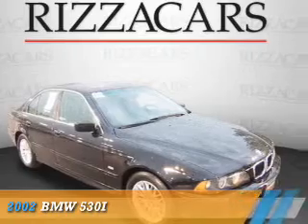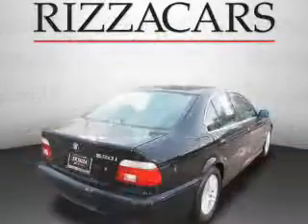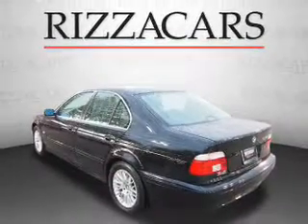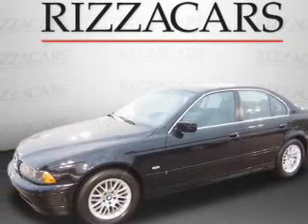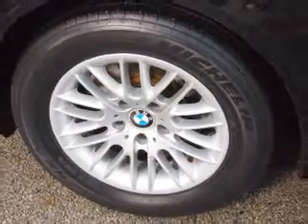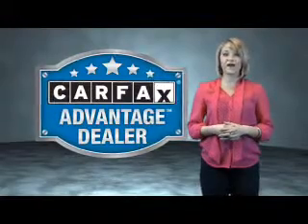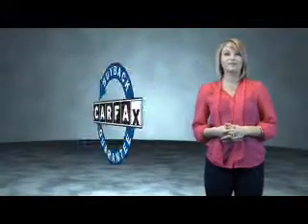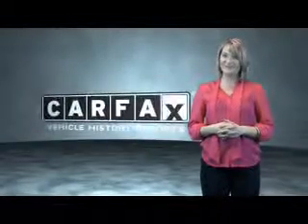2002 BMW 530I NRP2795E - Orland Park IL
Year: 2002
Make: BMW
Model: 530I
Trim:
Engine: 3.0 liter 6 cylinder RWD
Transmission: Automatic With Overdrive
Color: Black
Mileage: 67734
Address:
8100 West 159th StreetOrland Park, IL 60462
VIN:WBADT634X2CH93089